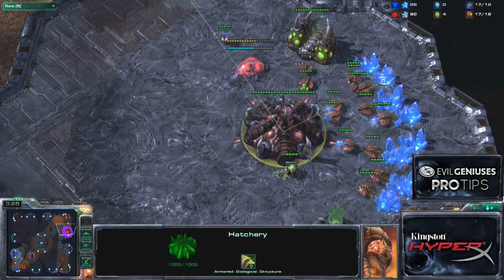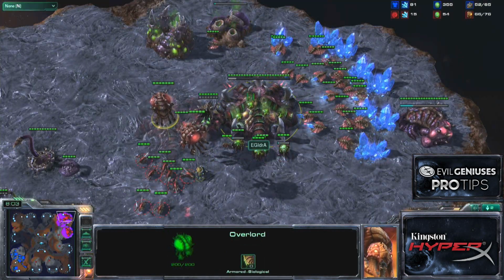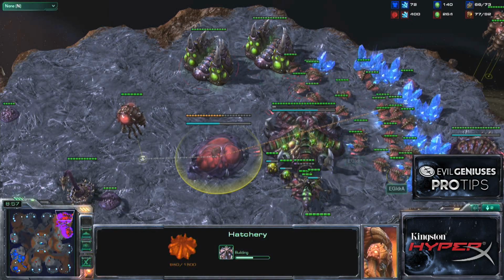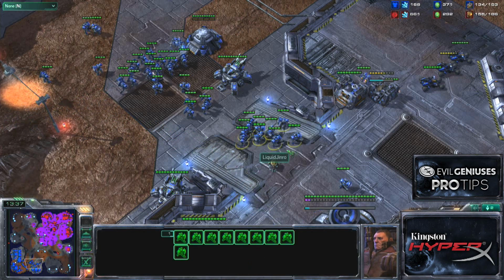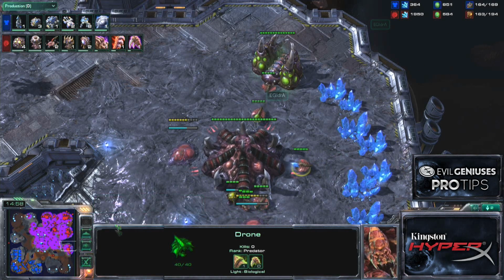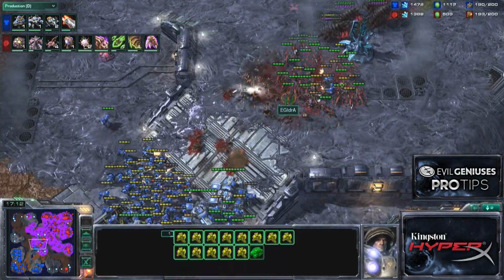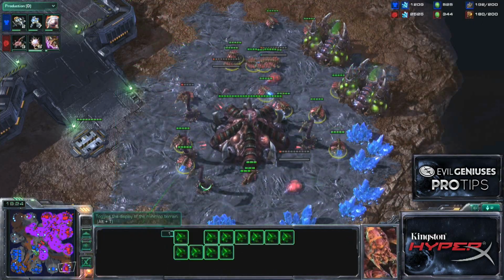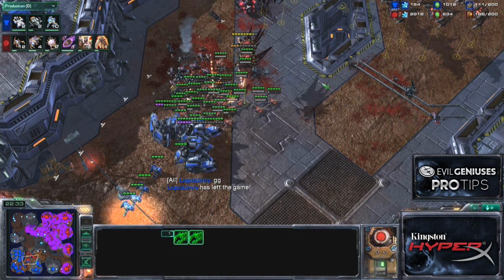Kingston HyperX Pro Tips: EG.IdrA Displays the Ling/Infestor Style ZvT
In this Kingston HyperX Pro Tip, EG.IdrA shows off the ling/infestor style in the ZvT match-up on Antiga Shipyards.